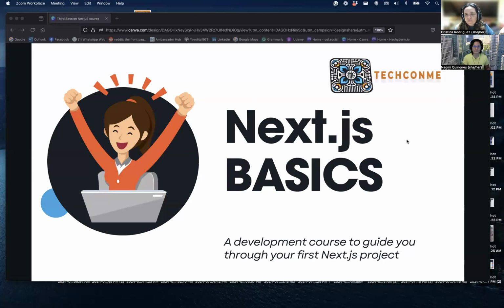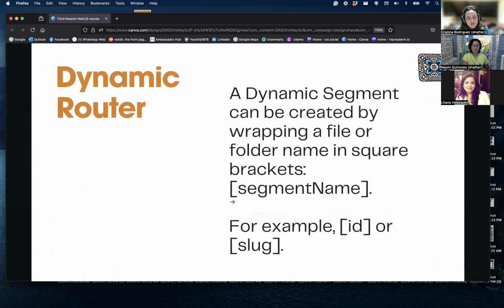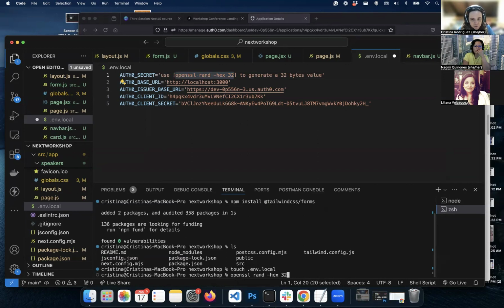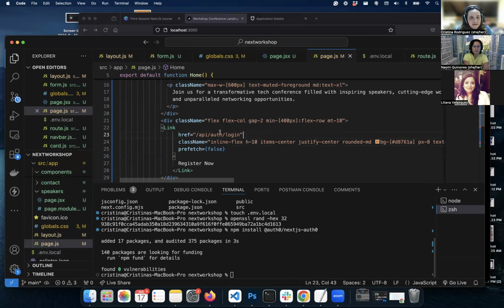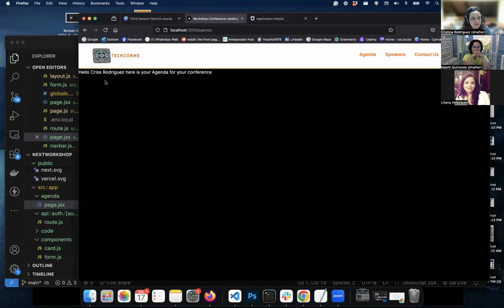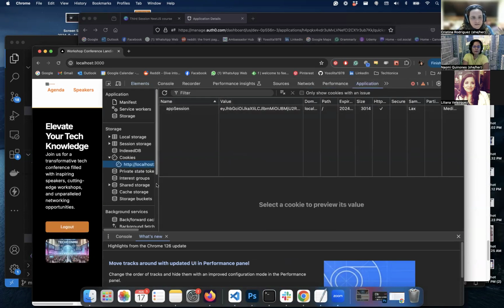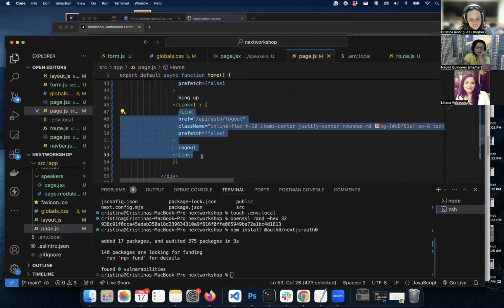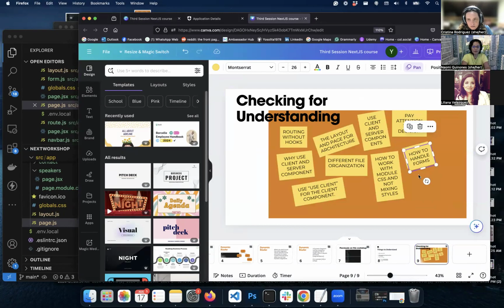Third session Next.JS Basic course: integrating Auth0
In this video, Cristina Rodriguez gives the third session of the Next.js course, highlighting how to implement Auth0. The course aims to teach attendees how to implement auth0 and bring info about the user in client and server components.